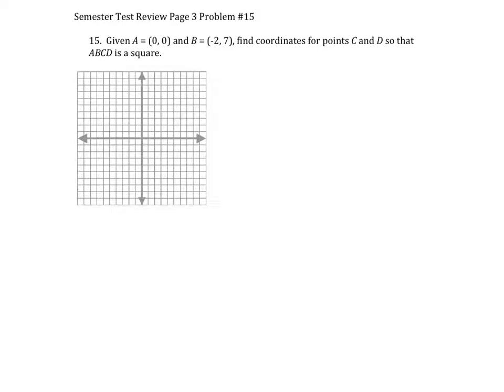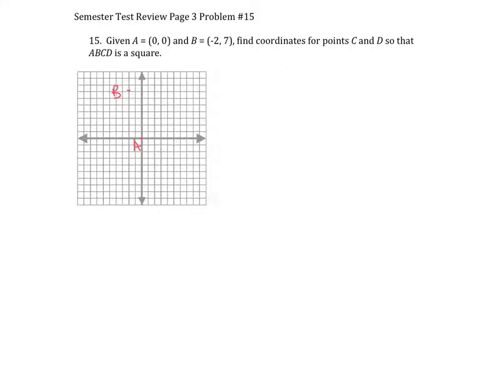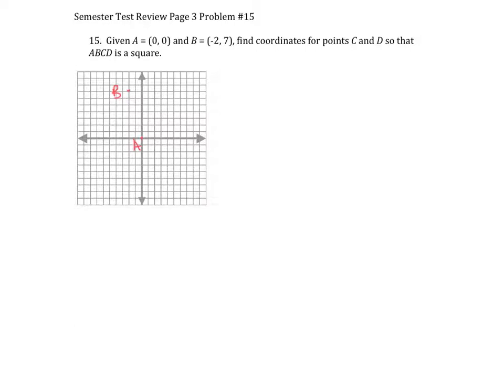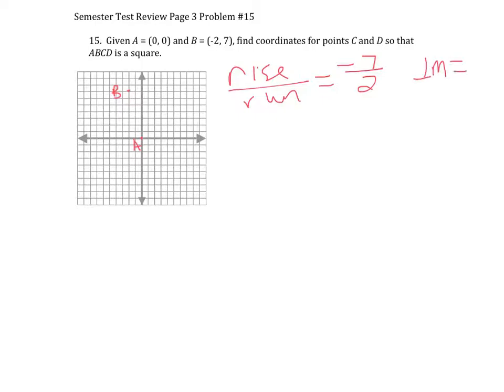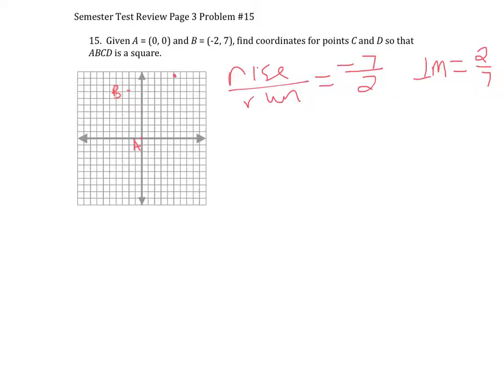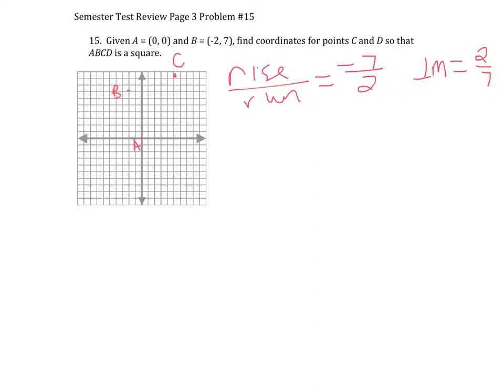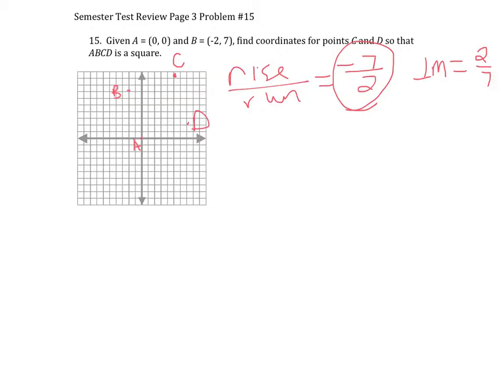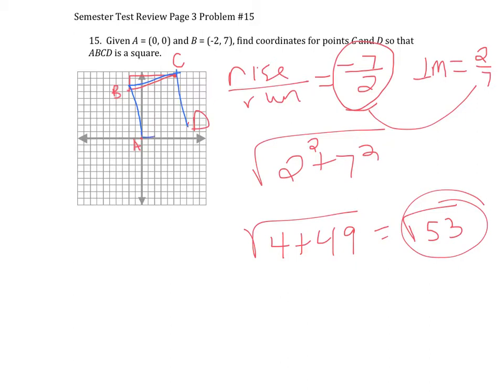prob 15 geo sem rev